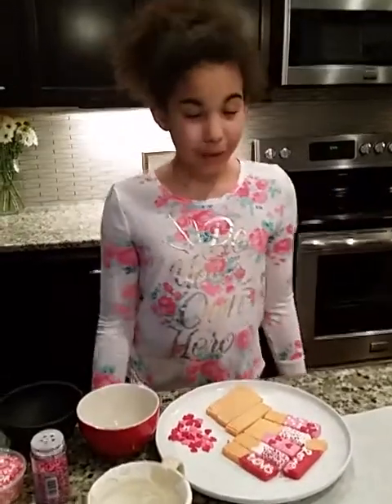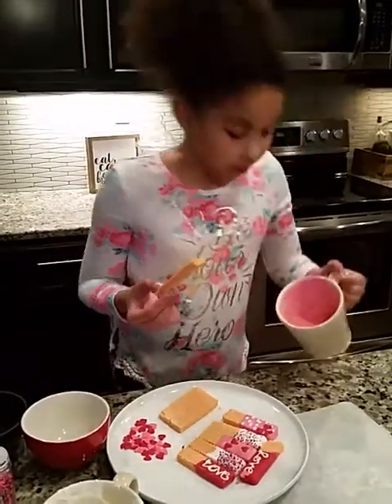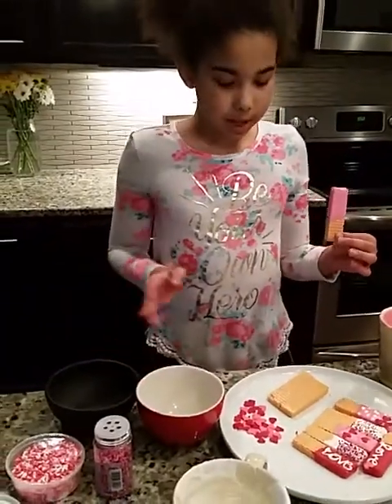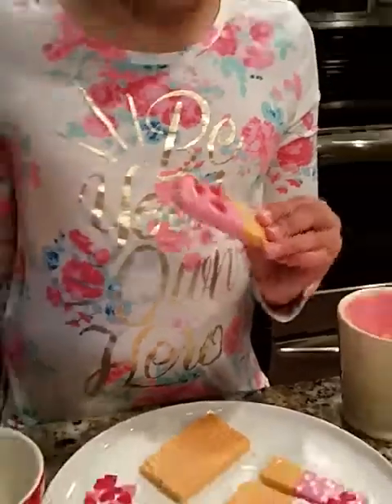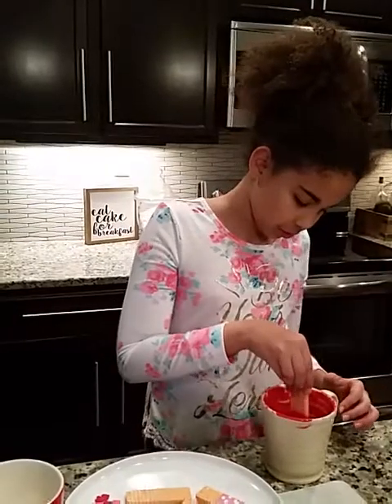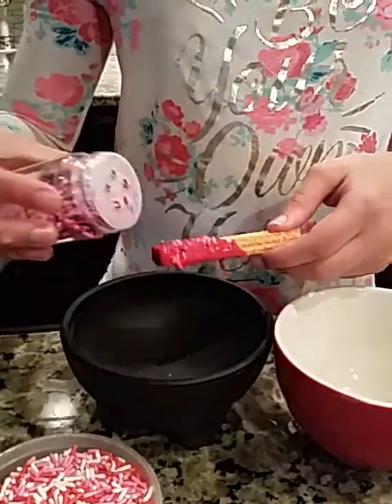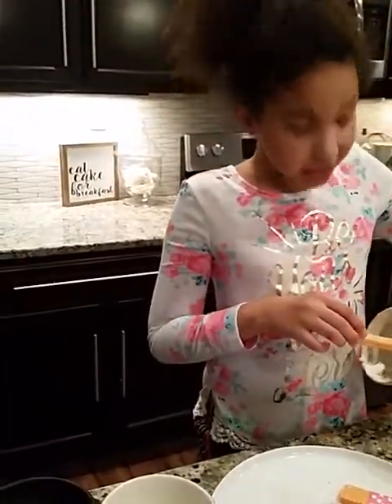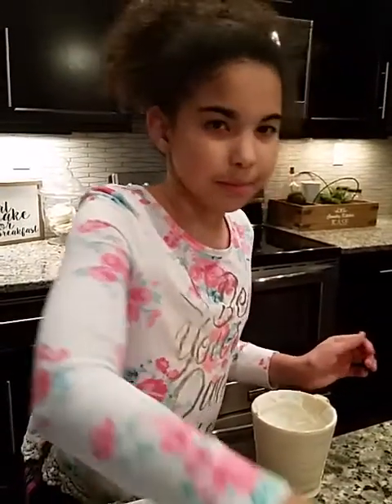Pt 1.. Chocolate Dipped Vanilla Wafers (Valentine's Day)